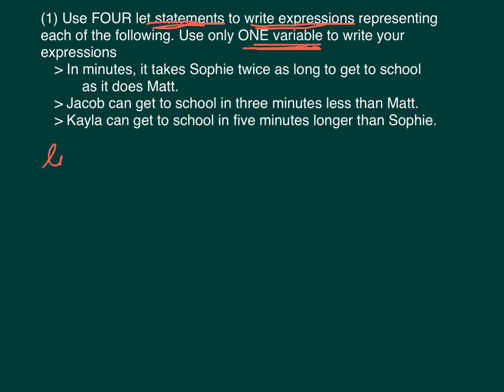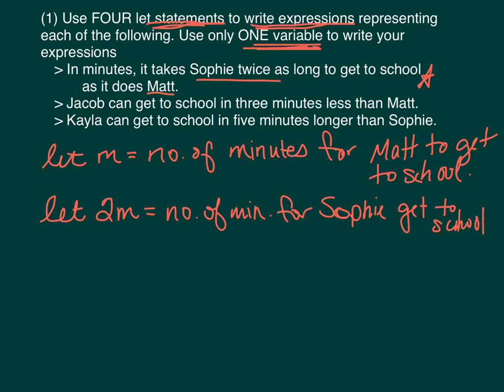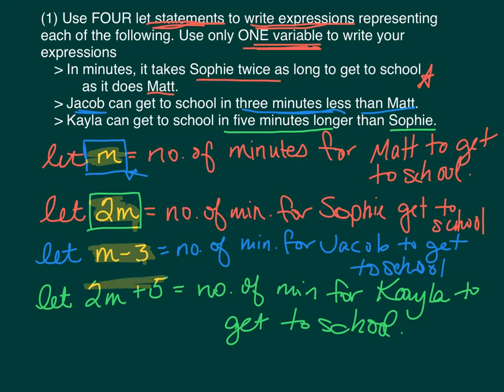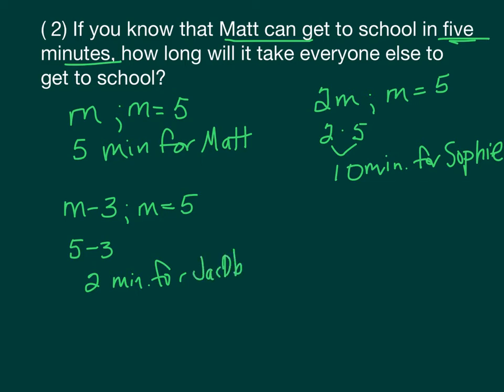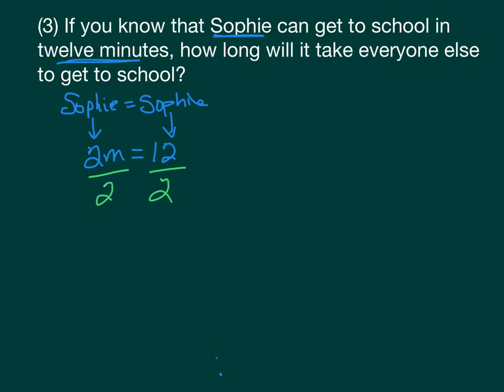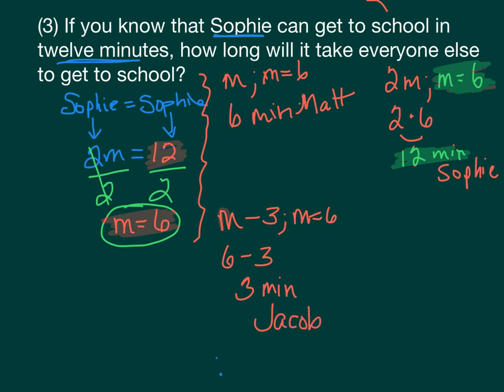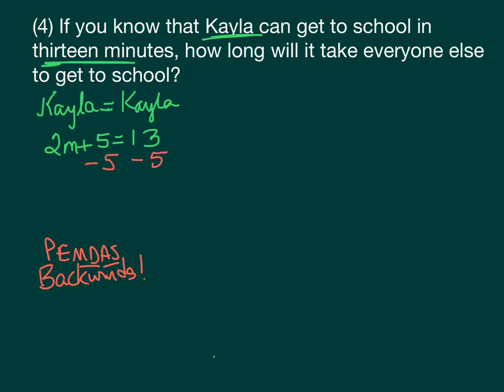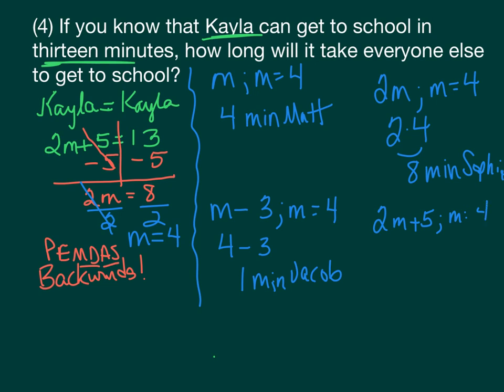Writing Expressions, Substitution, and Solve 1 & 2 Step Equations